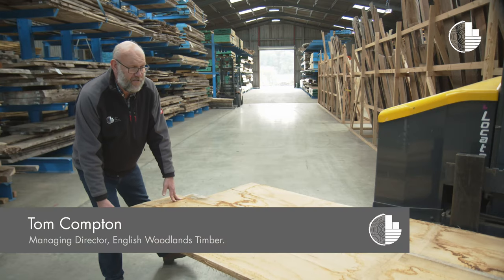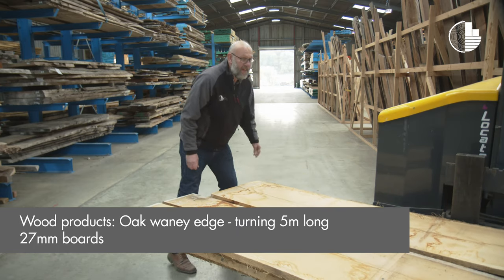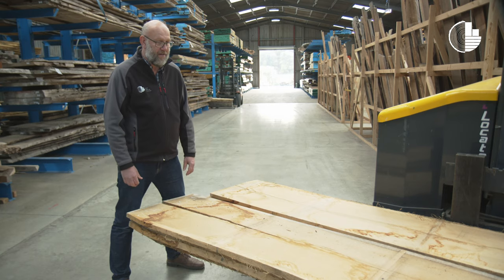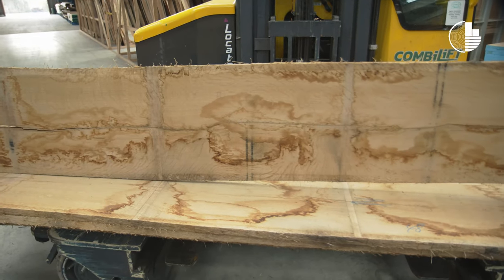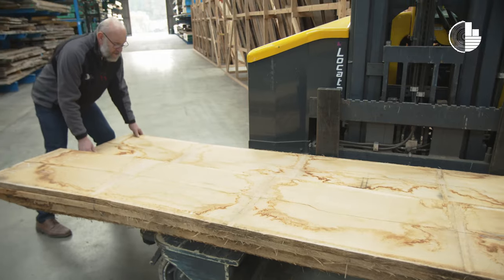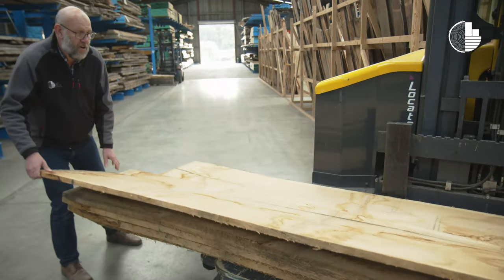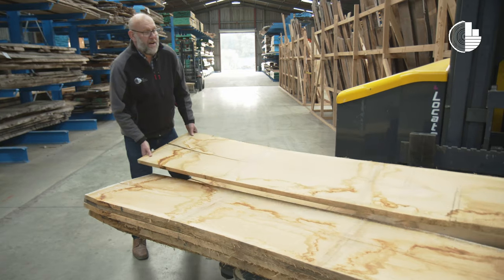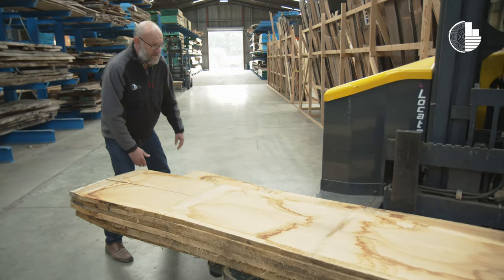Wood products: Turning 5m long 27mm Oak waney edge boards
In our latest video, our managing director, Tom Compton takes and in-depth look at the features of some 5m long 27mm Oak waney edge boards we have in our woodyard.